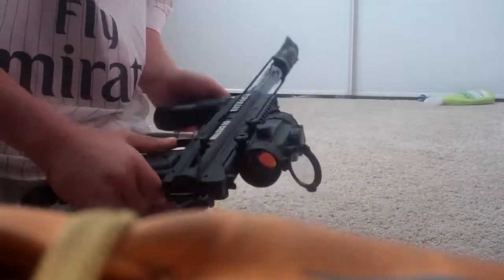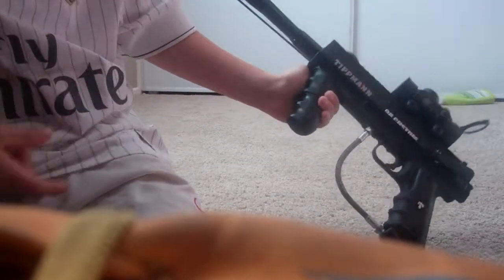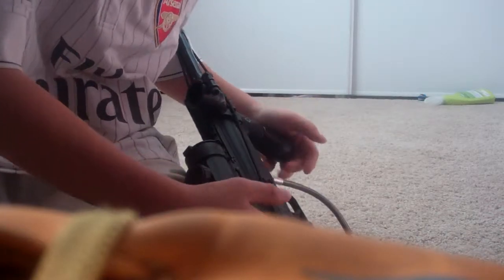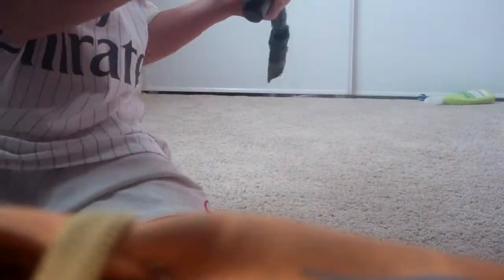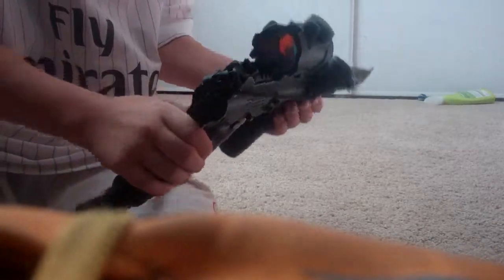Tippman 98 Review